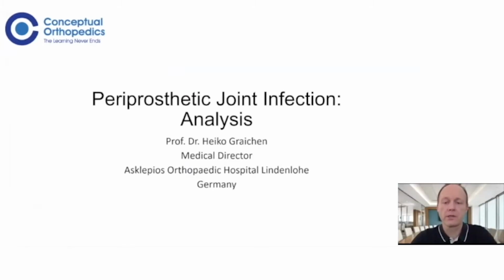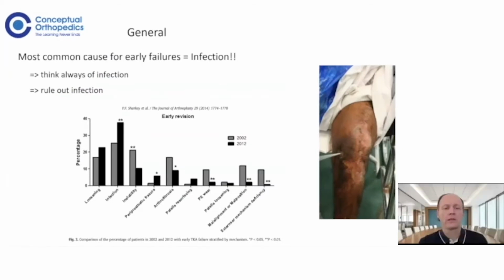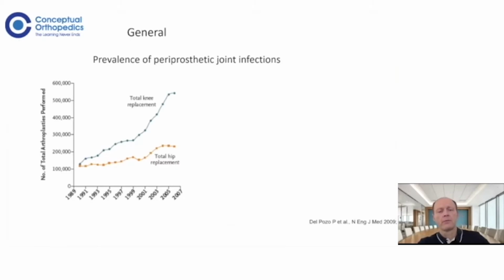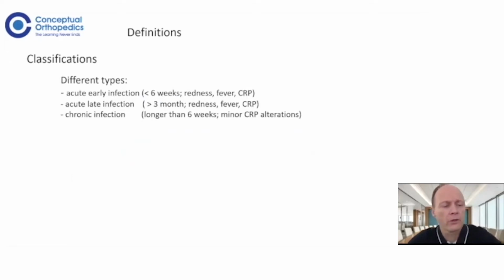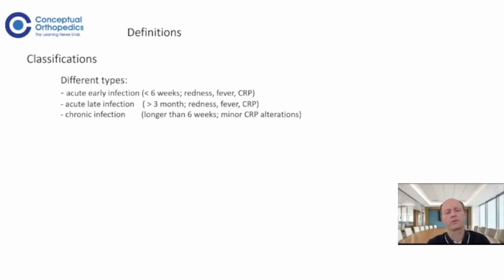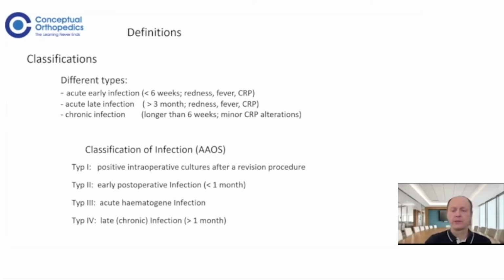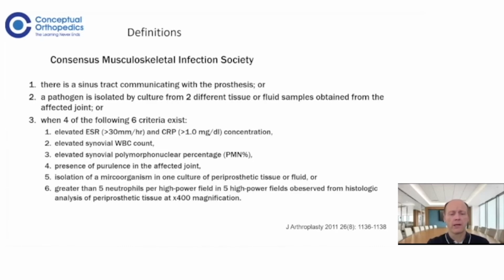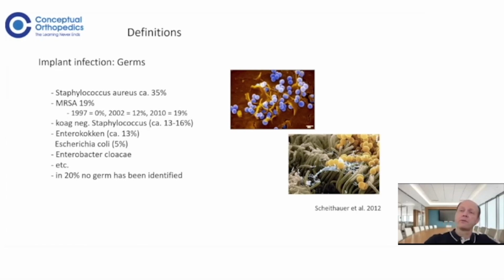Periprosthetic Infection Analysis by Dr. Heiko Graichen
Watch the exclusive video lecture on Periprosthetic Infection Analysis. A very guided video by Dr. Heiko Graichen.